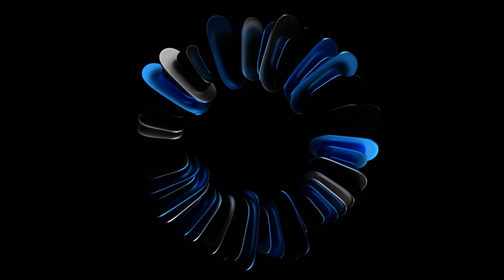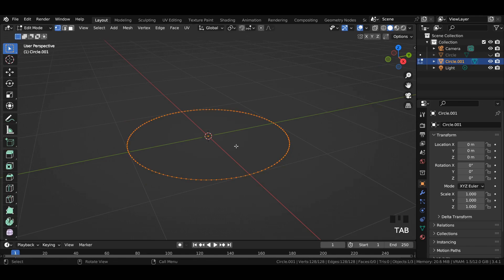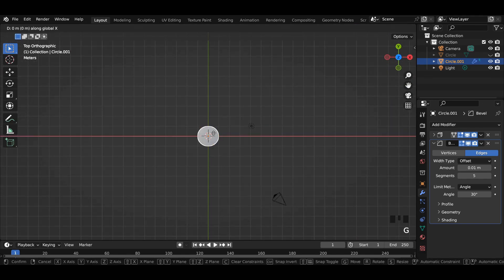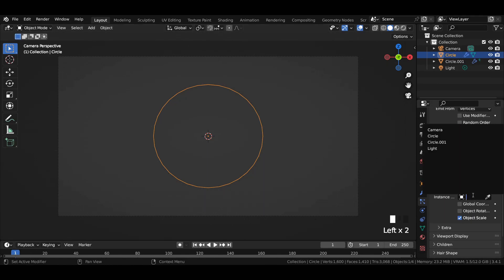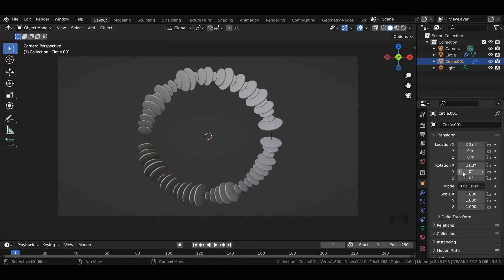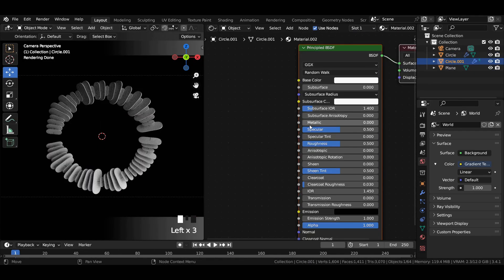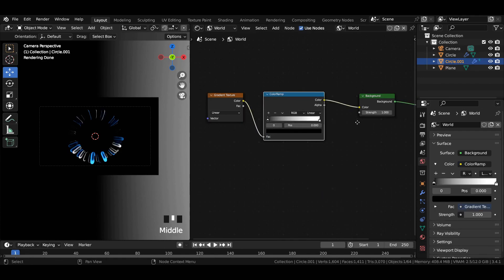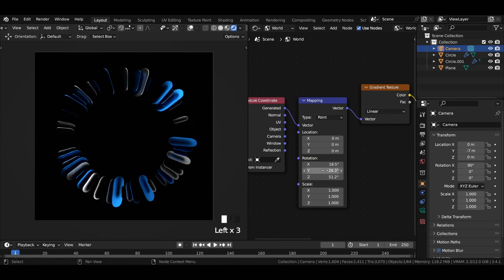Easy Abstract Design with "NO LIGHT" Lighting in Blender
In this video, I will demonstrate you how to make an abstract design in blender without using any light sources.